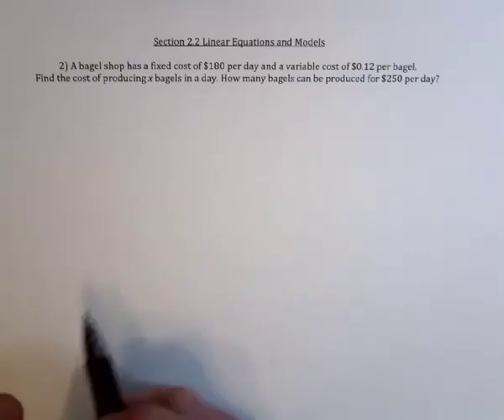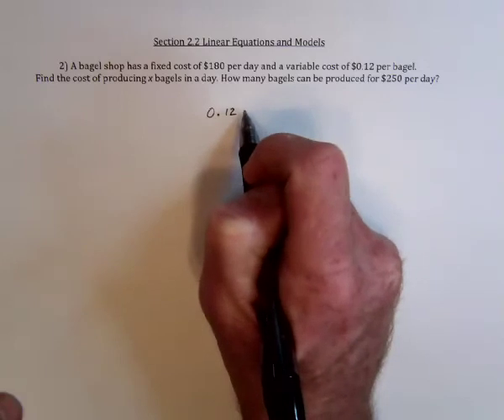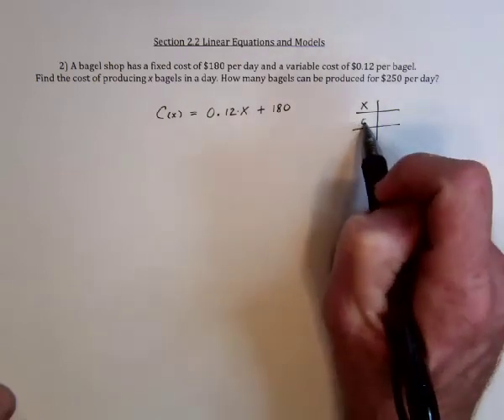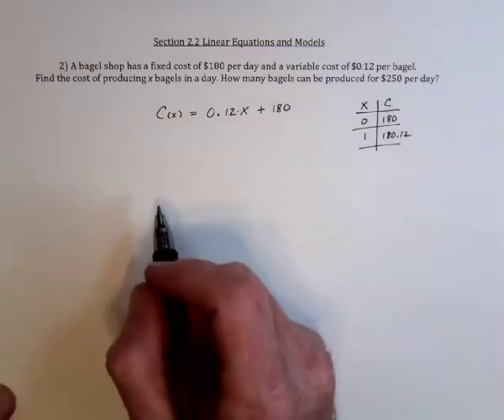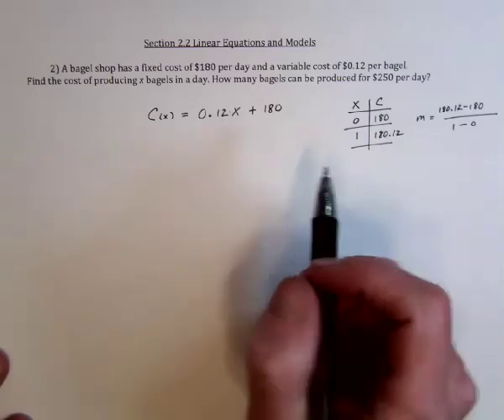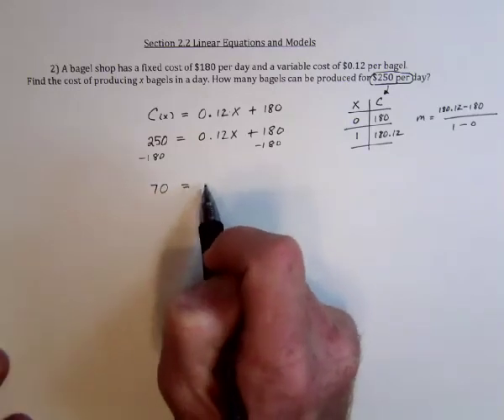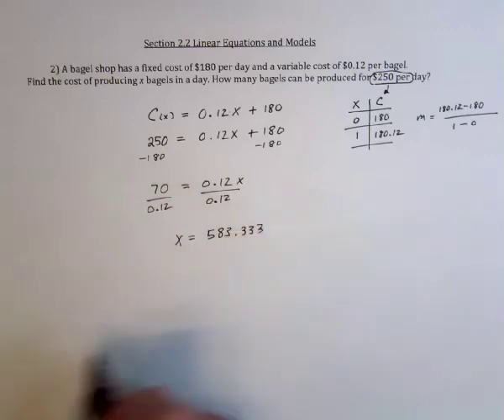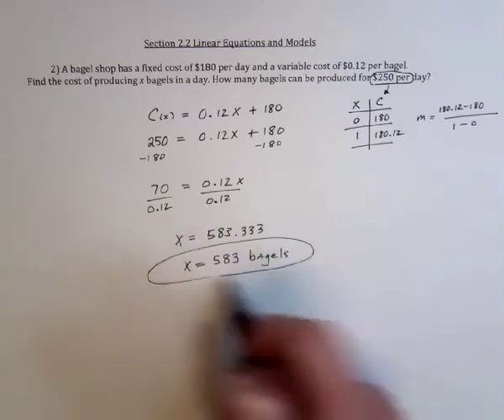21 Linear Equations and Models 2